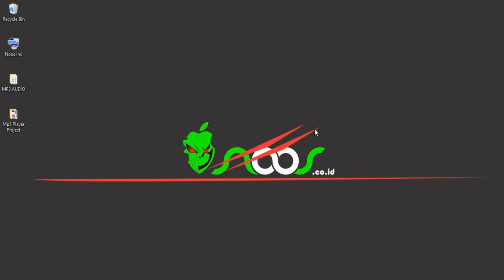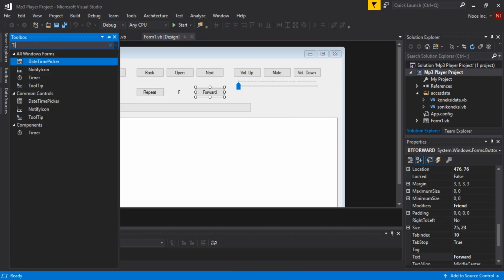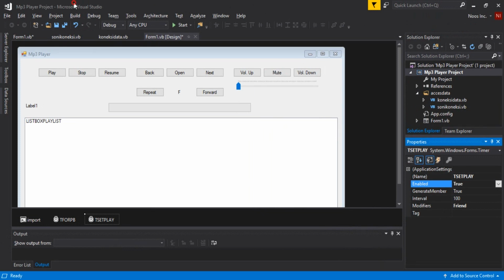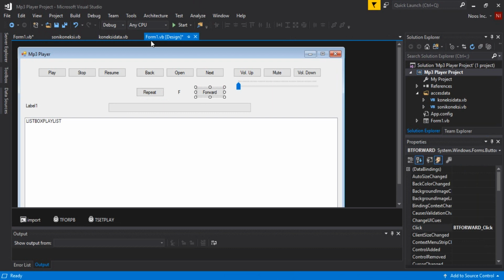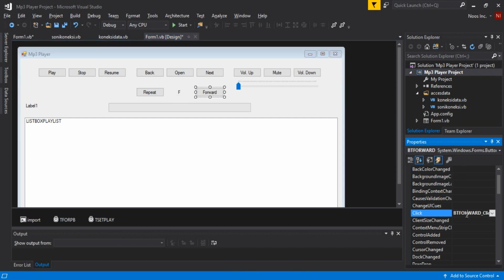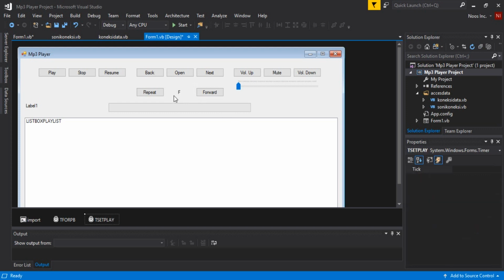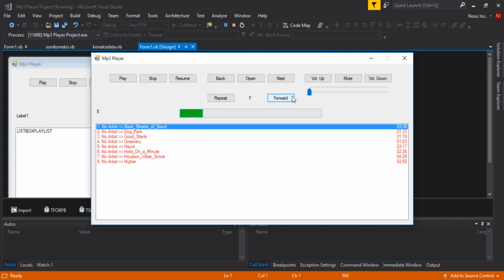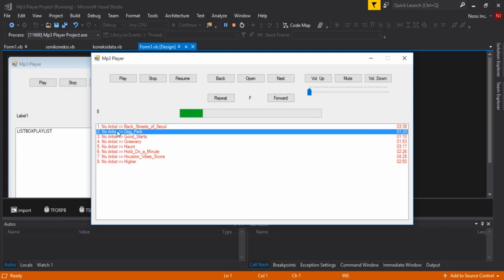Make Mp3 Player Project (Play in Forward Mode) - Part 6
Mp3 Player Project Using Visual Basic VB.NET, Part 6 is how to create button auto play in forward mode for playlist.